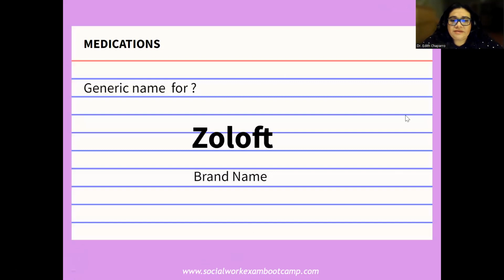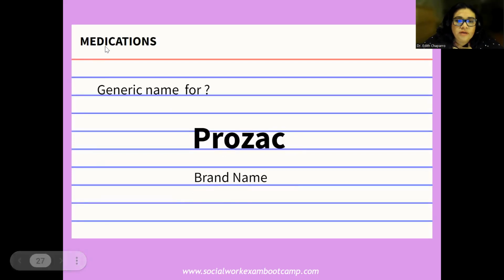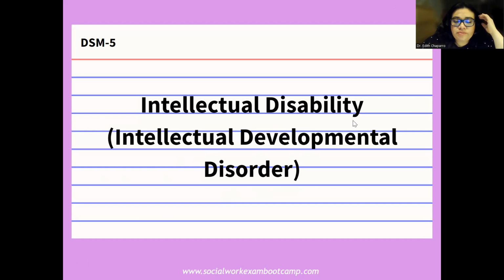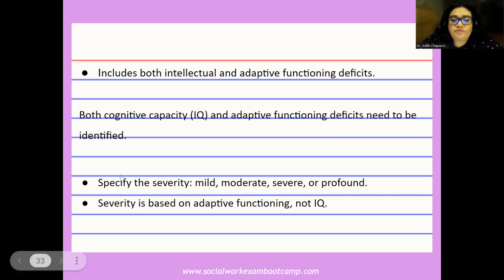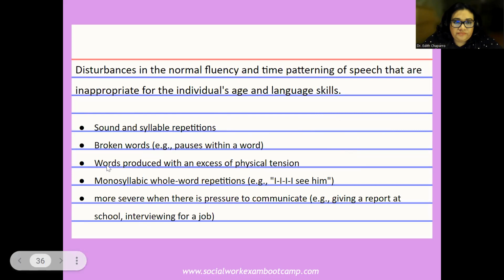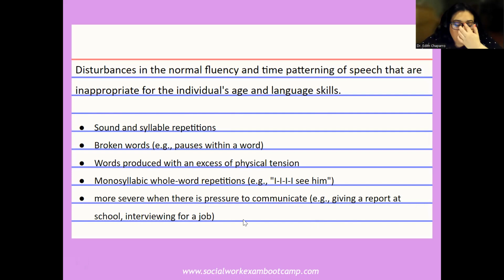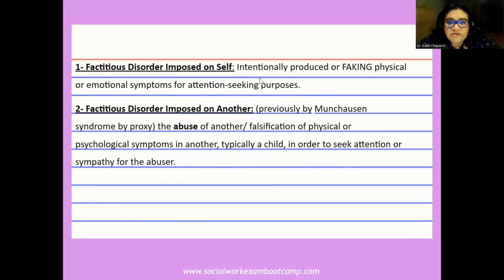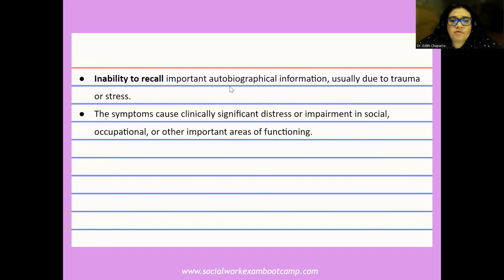Part 2! Social Work Exam Bootcamp - Flashcard Study Workshop PART 2!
Part Two: Review of Psych. Medications and DSM-5 Dx. by using Flash Cards as an efficient study method for the ASWB Social Work License Exam.
By Dr. Chaparro